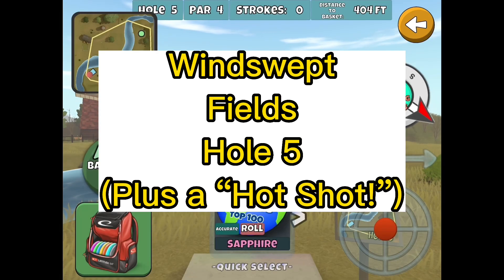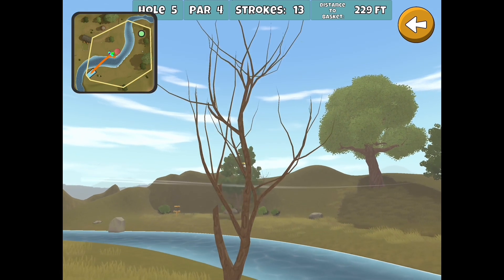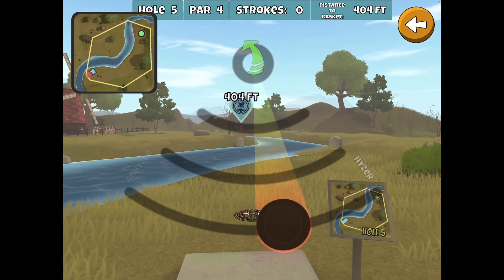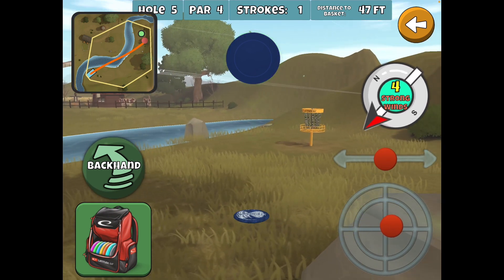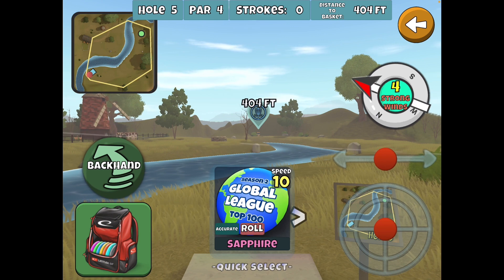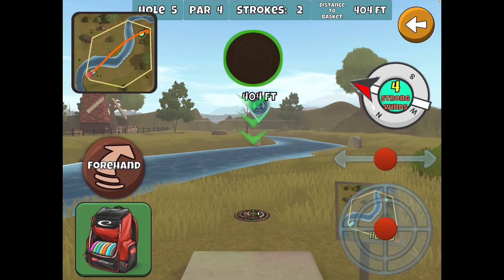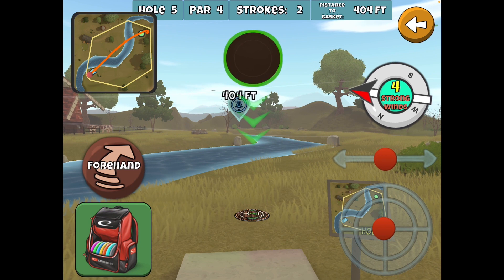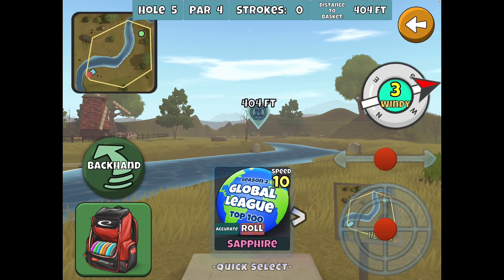Windswept Fields, Hole 5 (Plus a “Hot Shot!”) : Disc Golf Valley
Check out my Facebook page for more Tips and fun with a great, chilled community of players.